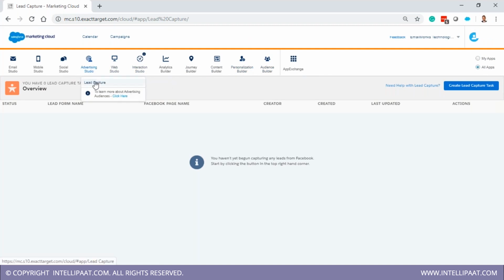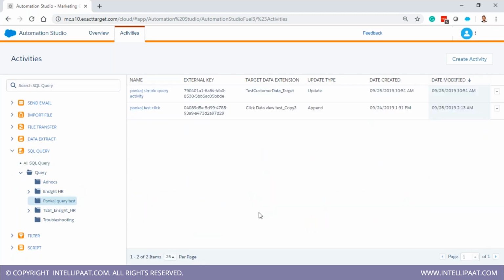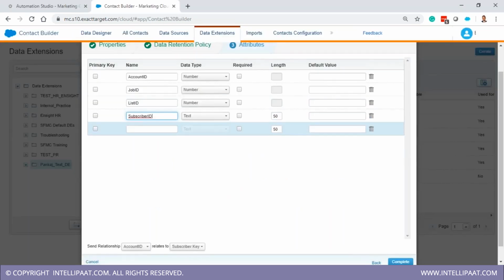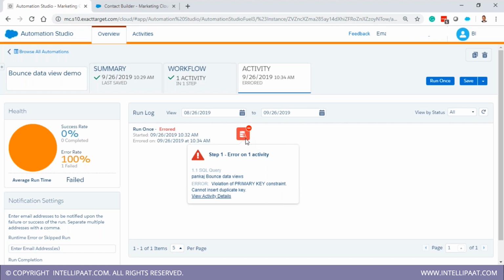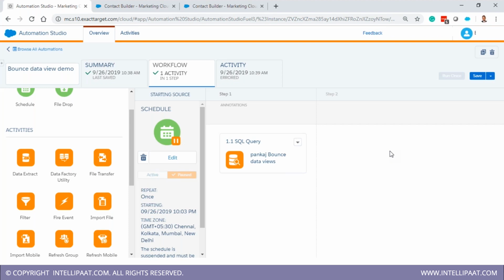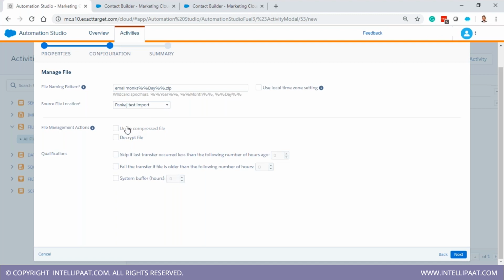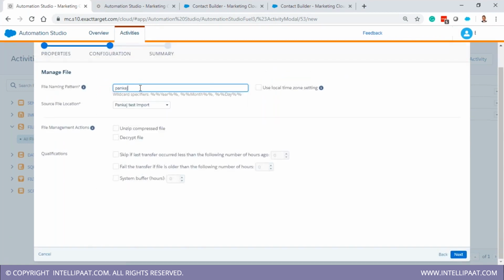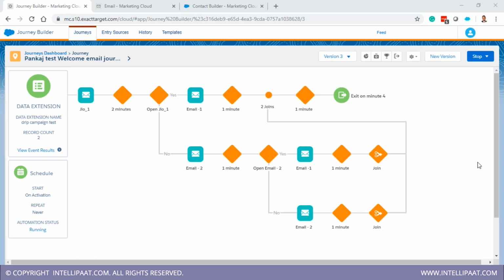Salesforce Marketing Cloud Lec 8